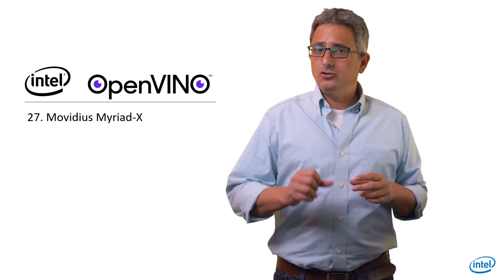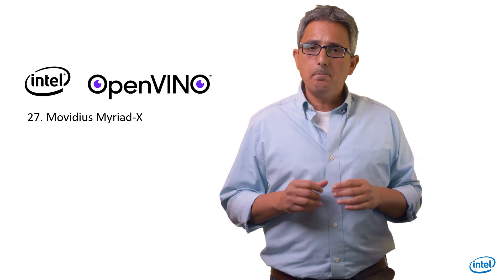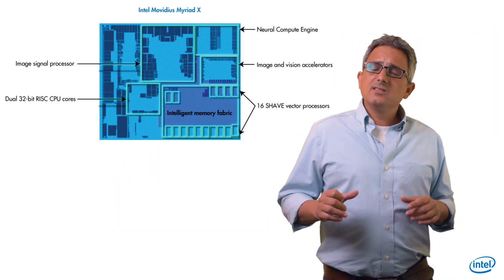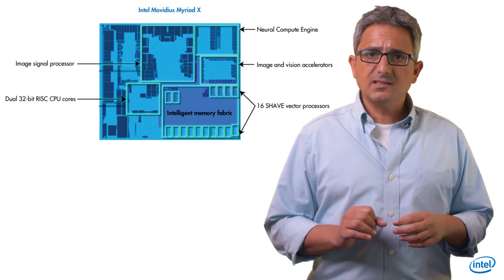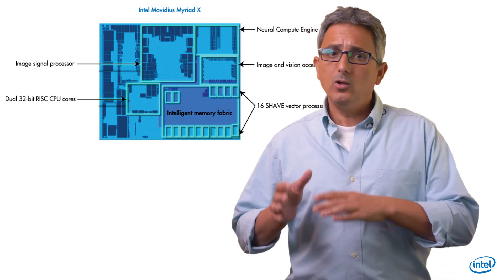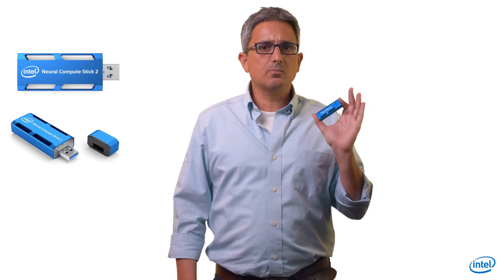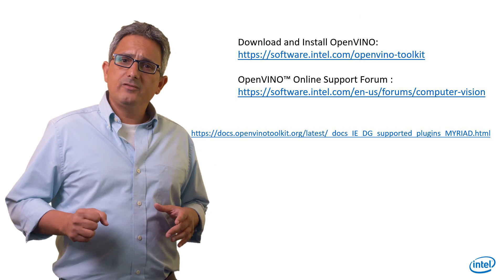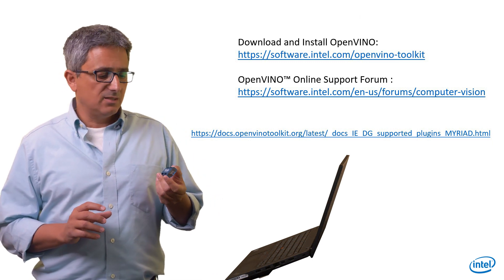Introducing Movidius Myriad-X | OpenVINO™ toolkit | Ep. 27 | Intel Software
Where to find the Movidius Myriad-X (there are many options)
-What is the high-level architecture
-How to use it for inference using OpenVINO?